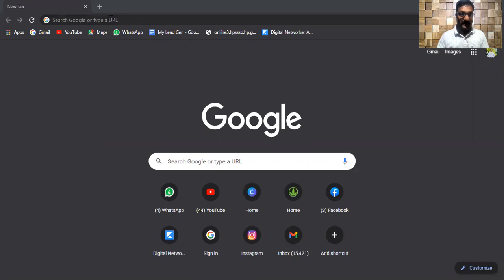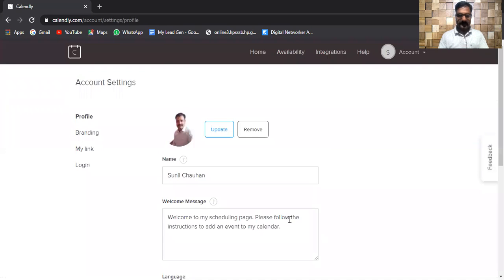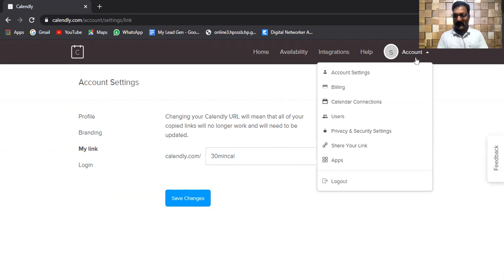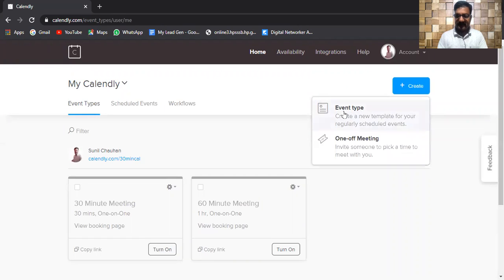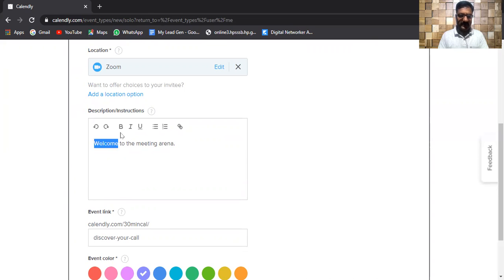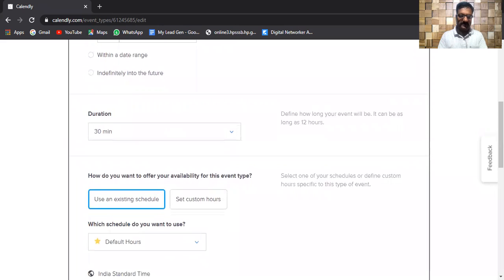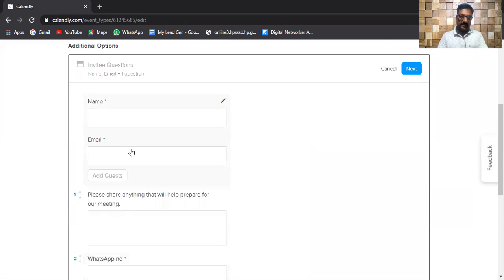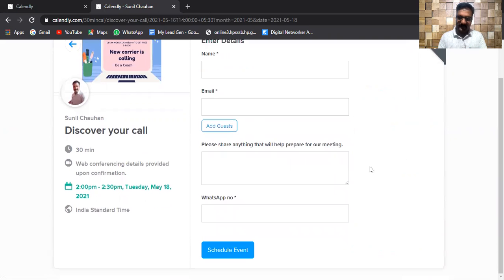How To Use AND Setup Calendly || A Complete Tutorial for Beginners 2021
In this video, I am sharing my thoughts on CALENDLY a complete tutorial - How to use CALENDLY in beginner Leavl a step by step information share in this video ?
Shared some deep practical insights. Must watch.

✅  Digital Networker School by Sunil Chauhan (Community based learning)